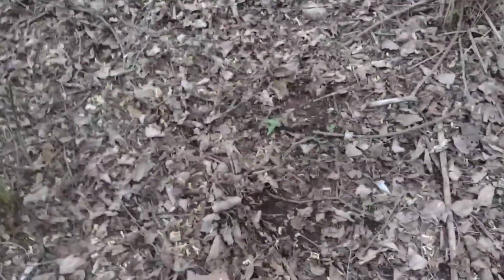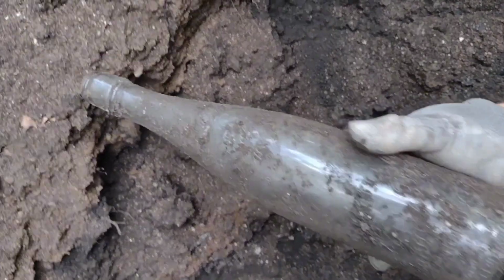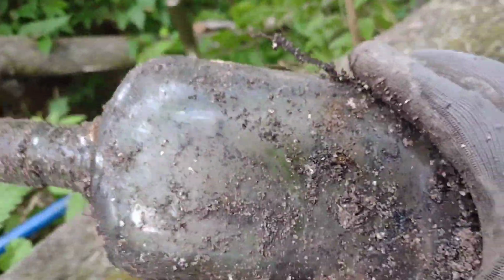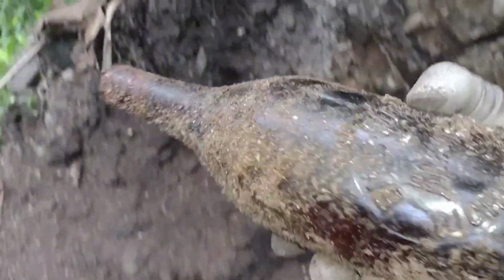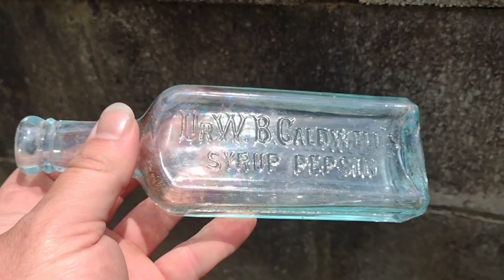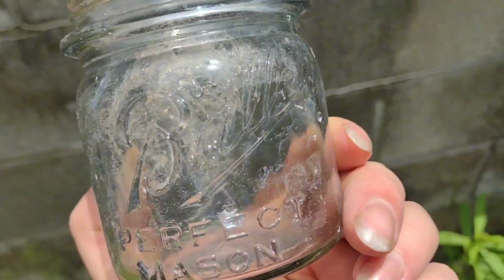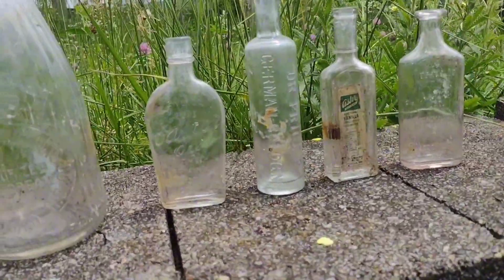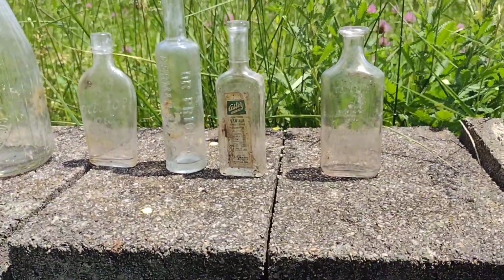Dump bottle digging